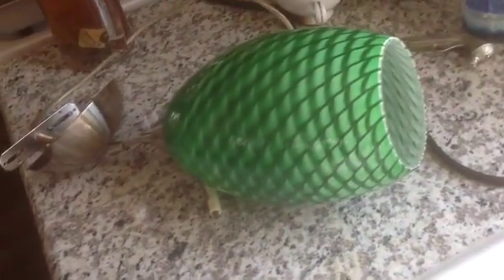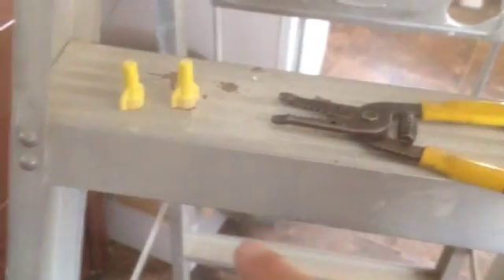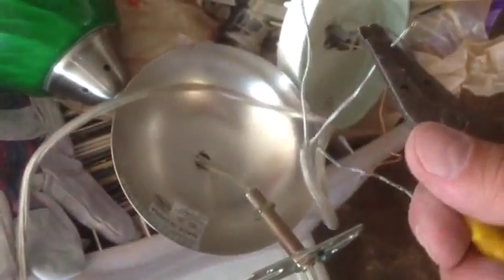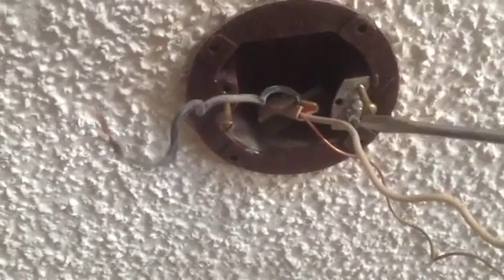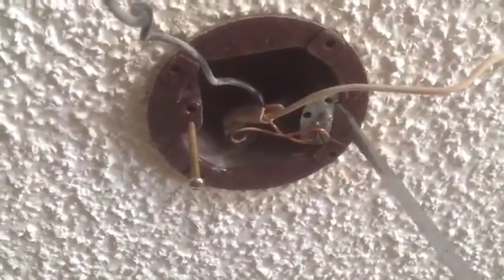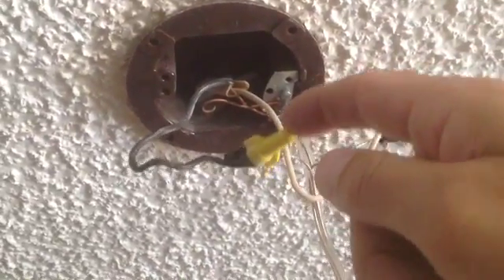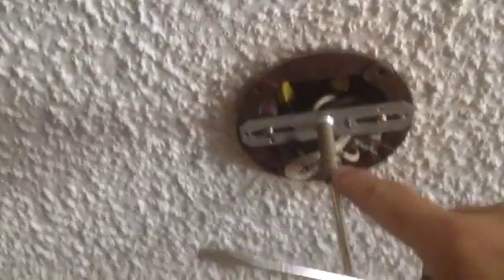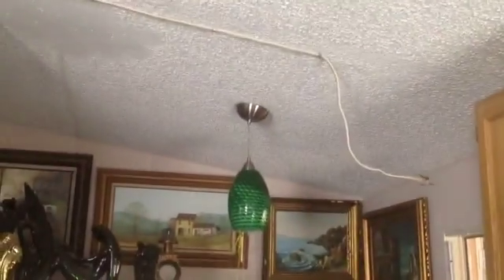How to install a Hanging glass light lamp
Do not attempt to do electrical work unless you have some basic knowledge of Electricity. WARNING electricity can kill